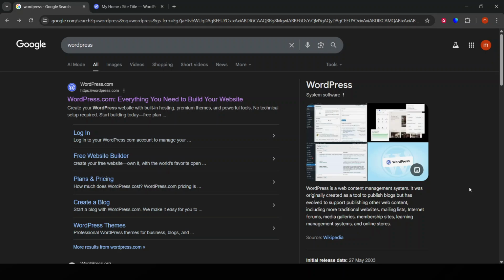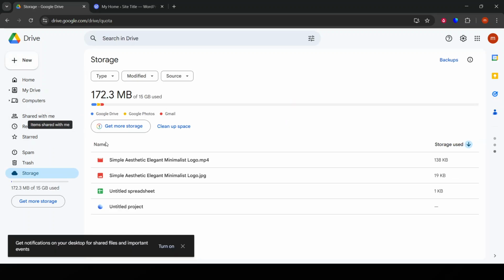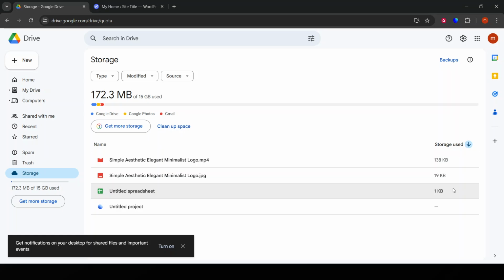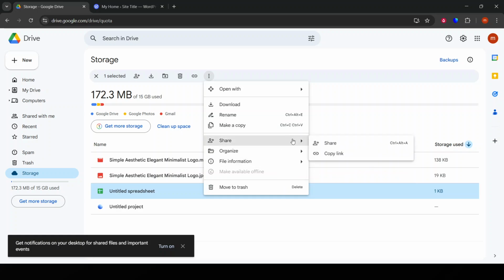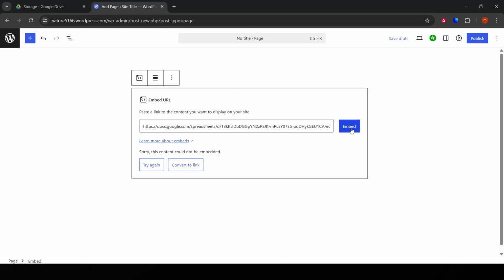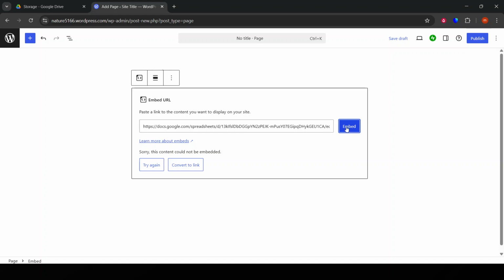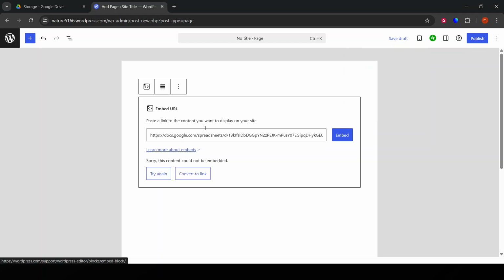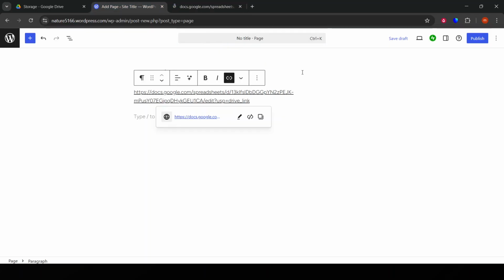How to Embed Excel File on Wordpress Without Plugins 2026 (Step By Step)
Learn How to Embed Excel File on Wordpress Without Plugins in this video.

In This Video, We'll Show You 👇
Embed Excel In Wordpress Without Plugin
Wordpress Excel Embed
Excel File Wordpress
Embed Excel In Wordpress
Wordpress Excel
Excel In Wordpress
How To Embed Excel In Wordpress
Wordpress Excel Embed No Plugin
Excel Embed Wordpress Without Plugin
Wordpress Excel File Embed
Embed Excel Spreadsheet Wordpress
How To Add Excel To Wordpress
Add Excel To Wordpress
Wordpress Excel Spreadsheet
Excel Spreadsheet In Wordpress
Wordpress Excel File